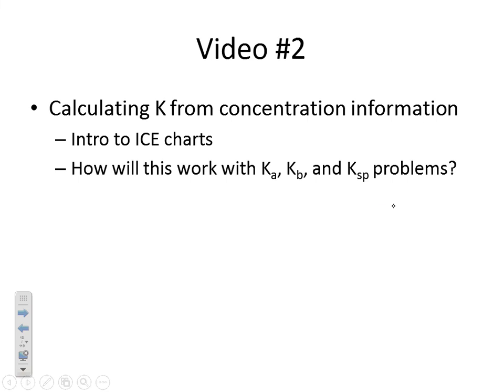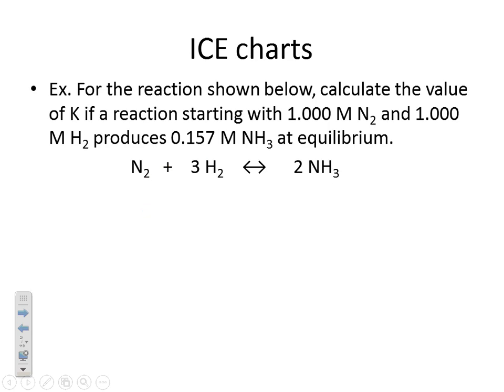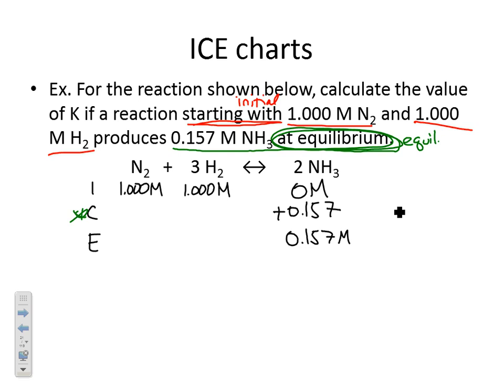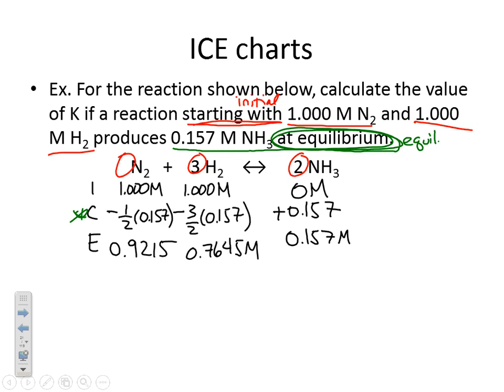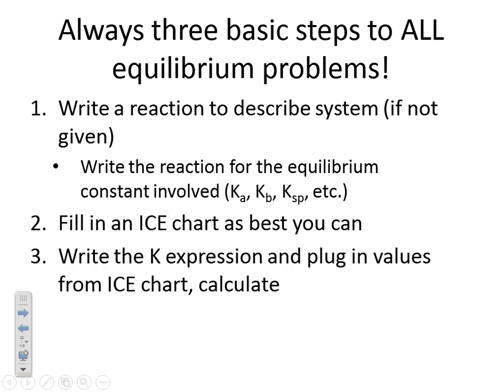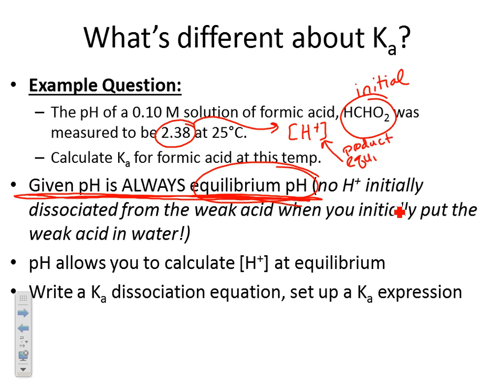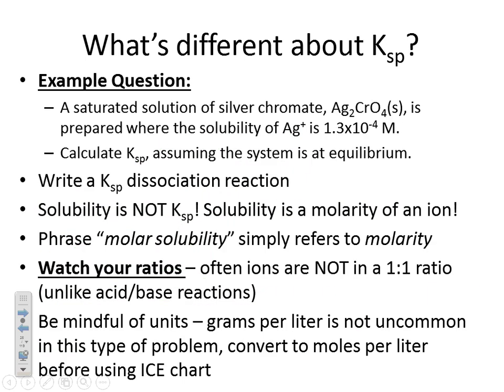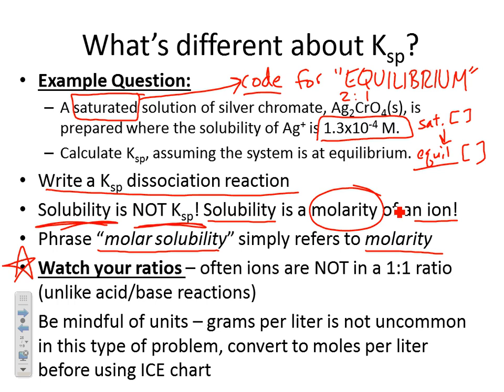Equil #2 Calculating K from Concentration